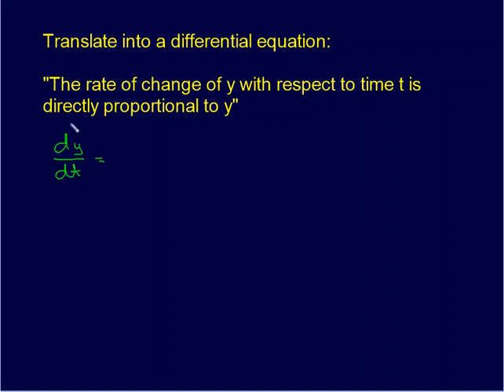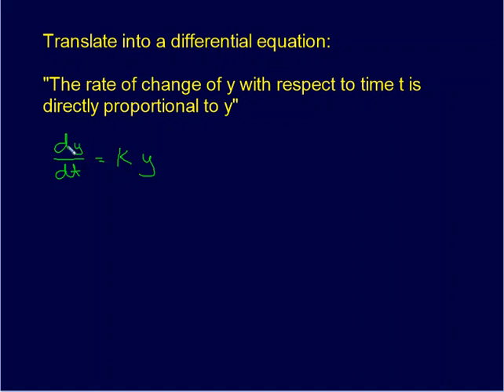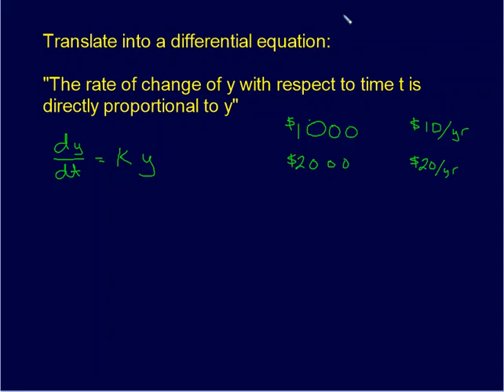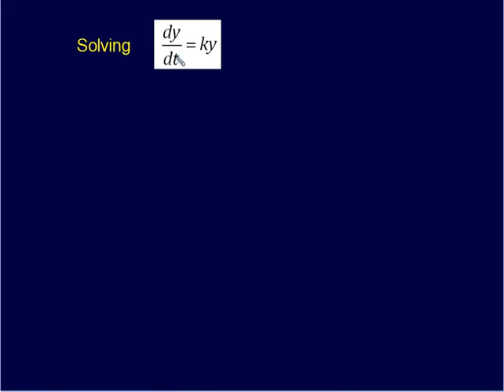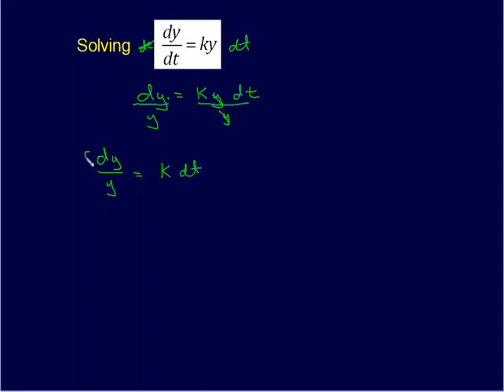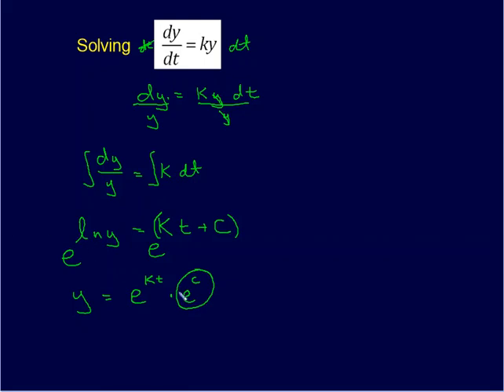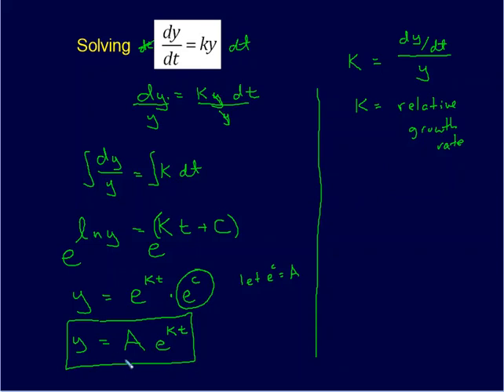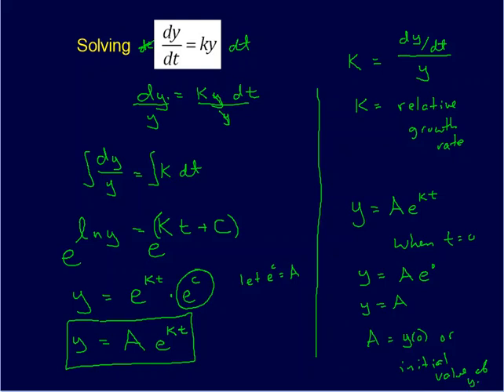5.2 - Exponential Growth Intro